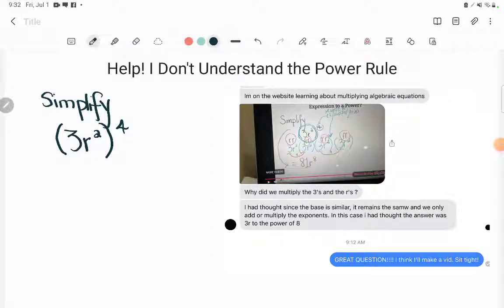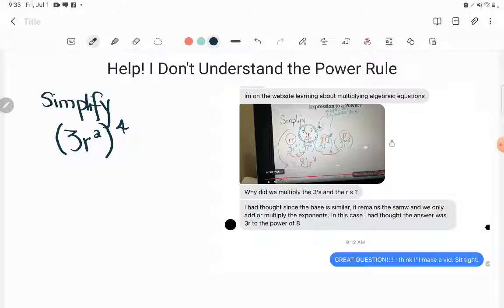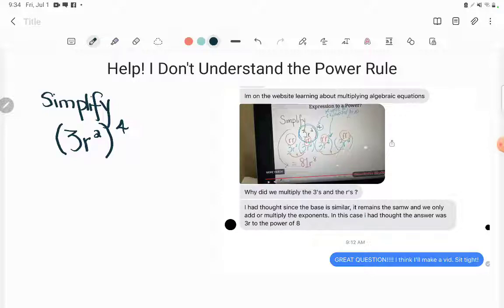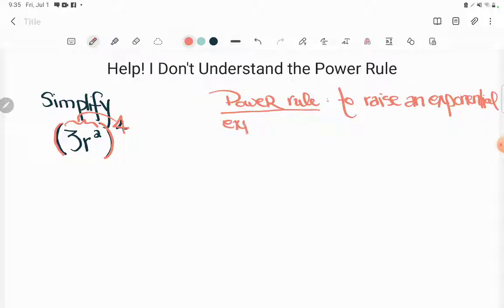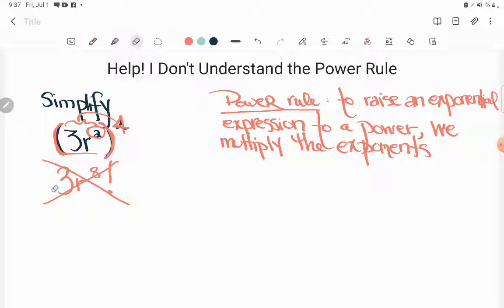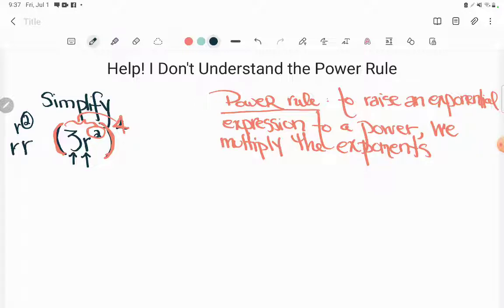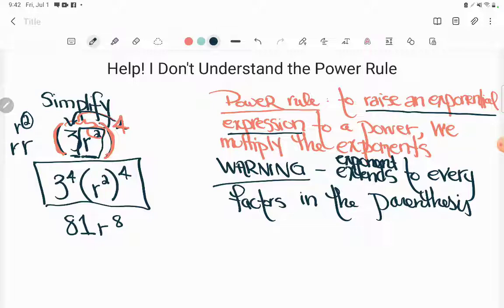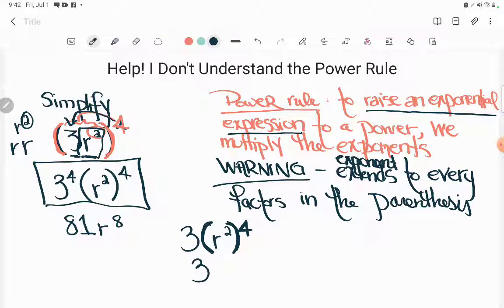MathABILITY: The Power Rule (Raising Exponential Expressions to a Power) (1.7, Adv, # 12a)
Algebra Essentials, Lesson 7: Multiplying Expressions, Advanced Practice, # 12a

Lola was working on the concept of multiplying algebraic expression and came across an example that threw her. This expression related the concept of the "power rule" of simplifying exponentials expressions to the concept of multiplying algebraic expressions and, as far as Lola could see, it seemed like there were contradictions. If the expanded form is REALLY equivalent to the exponential form of an expression, why wasn't she getting the same answer I was when using the "short-cut" power rule.

Follow along as Kate clarifies the power rule and how exponents work on expressions with more than one factor.